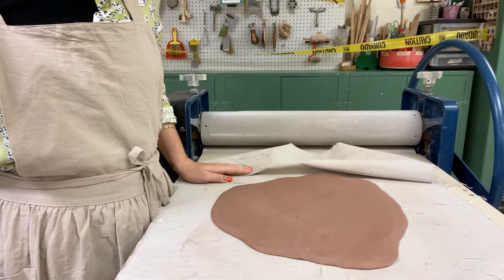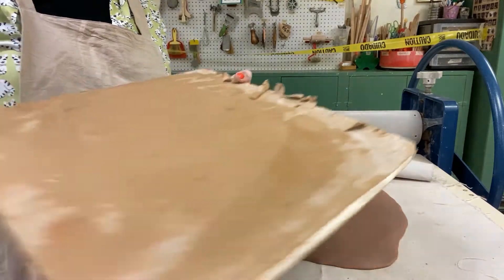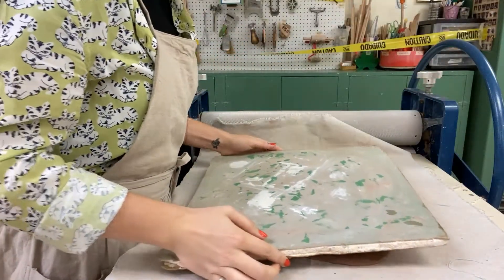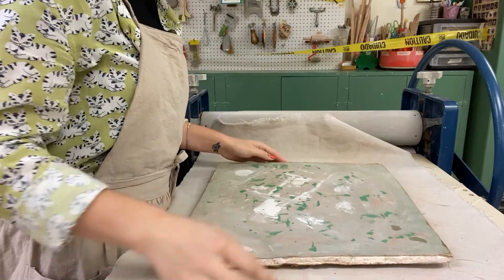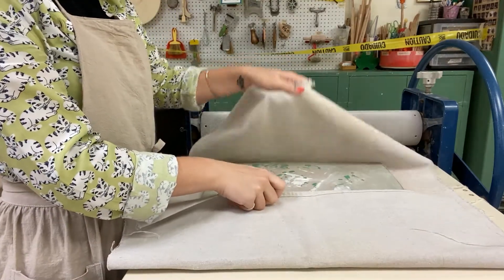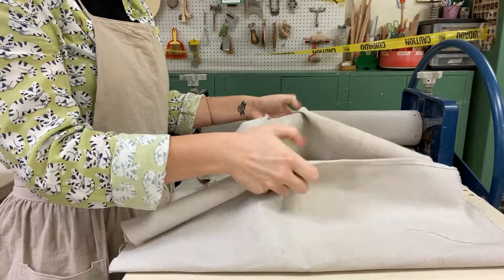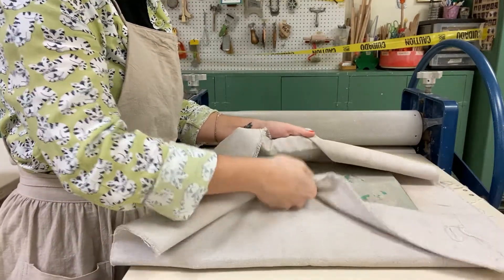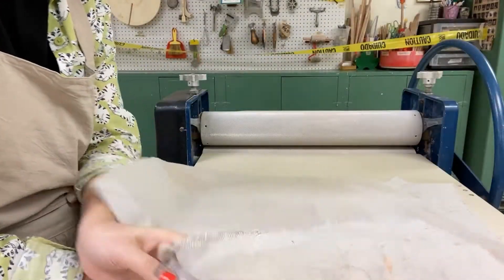Quick Tips: Moving Big Slabs from Canvas to Boards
This tip works for any size slab, a couple pounds to twenty pounds...all you need is a large enough board! Make sure your board completely covers your slab before proceeding. I recommend smoothing out canvas marks before flipping the slab.